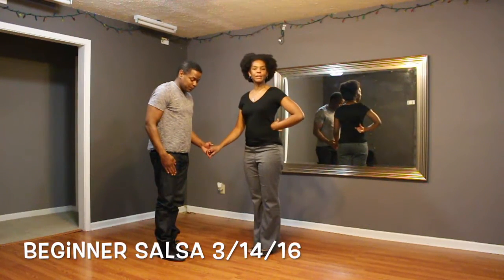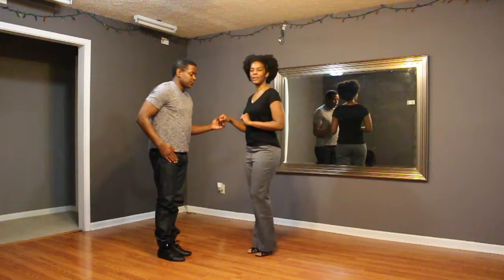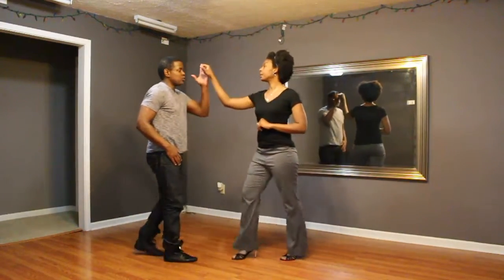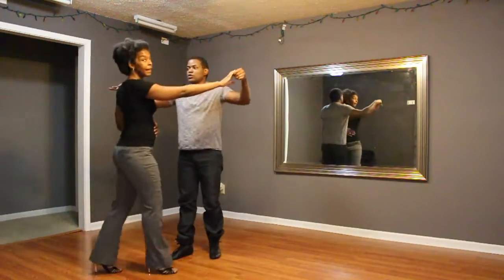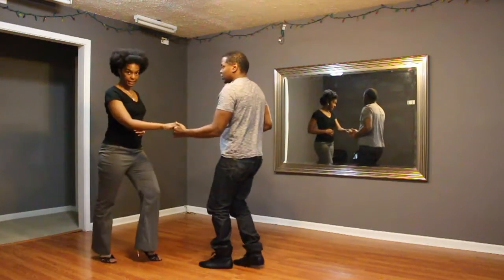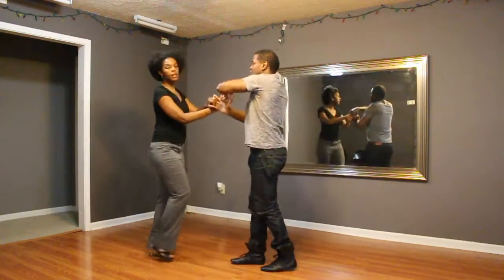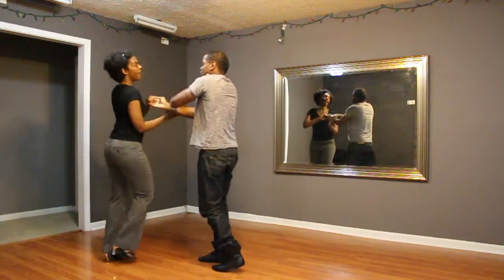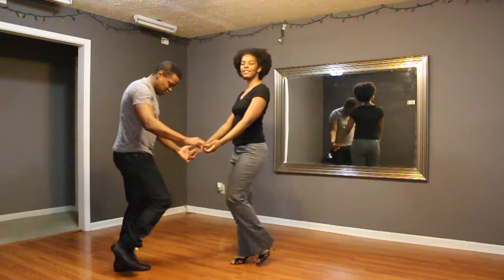Beginner Salsa Lesson 3-14-16